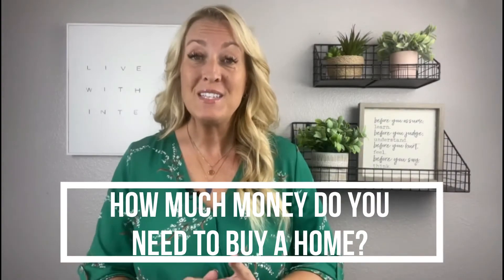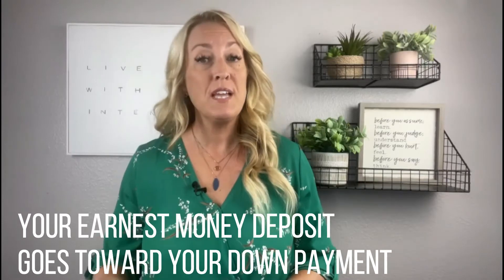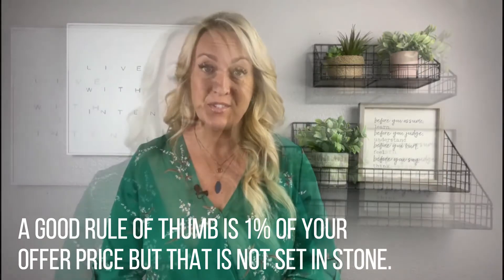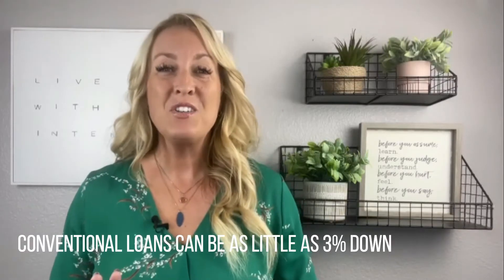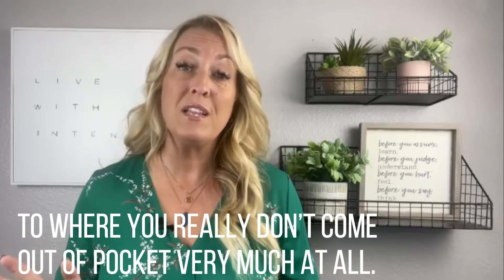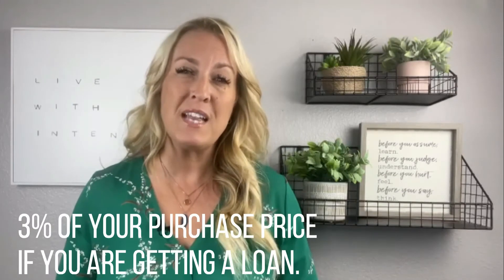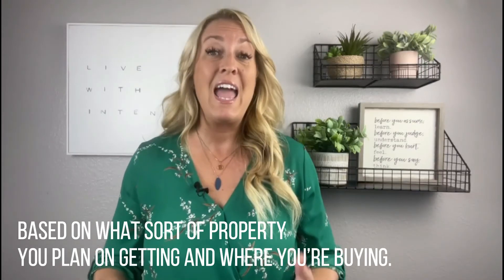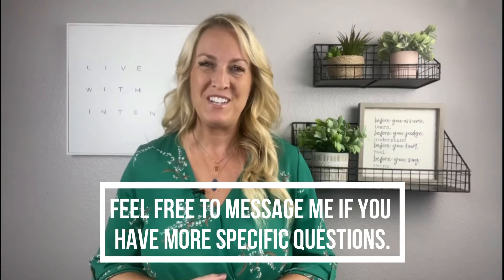How much Money do I need to buy a home?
𝕂𝕟𝕠𝕨𝕝𝕖𝕕𝕘𝕖 𝕚𝕤 𝕡𝕠𝕨𝕖𝕣! Here are the things you need to be ready for when it comes to how much cash you need to buy a home. ✨🏘

It's not as bad as you may think!  There are three simple categories to consider - watch this quick video and be in the know. 😉🤩

My name is 𝙆𝙖𝙩𝙝𝙚𝙧𝙞𝙣𝙚 𝙈𝙖𝙩𝙚𝙧𝙞𝙖𝙡𝙚.  I am a Real Estate Agent serving Riverside and San Diego Counties in California.

Thinking of Buying or Selling a home in Riverside or San Diego County?  𝓛𝓮𝓽'𝓼 𝓣𝓪𝓵𝓴! ☎️

𝙆𝙖𝙩𝙝𝙚𝙧𝙞𝙣𝙚 𝙈𝙖𝙩𝙚𝙧𝙞𝙖𝙡𝙚
Materiale Group
ERA Donahoe Realty

DRE 01395809